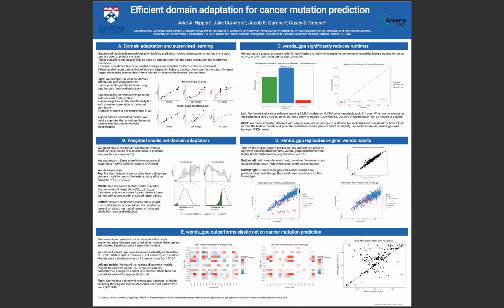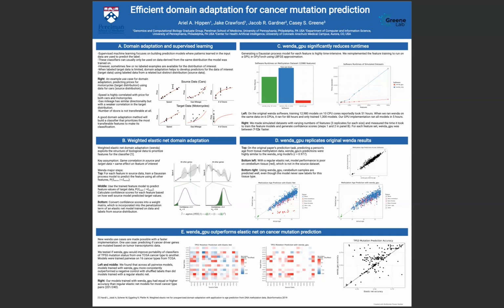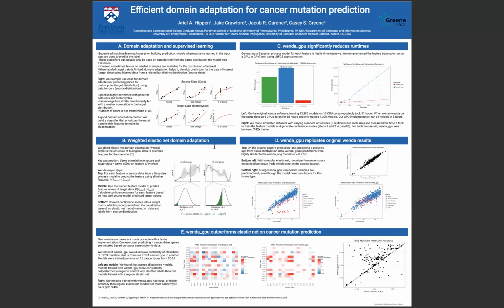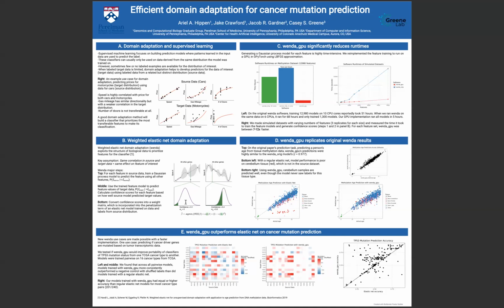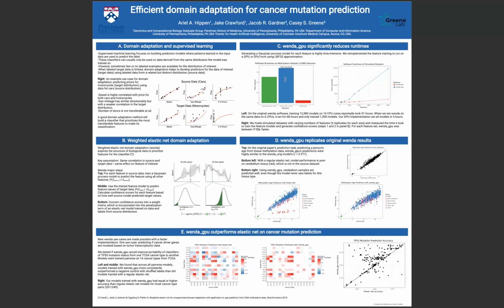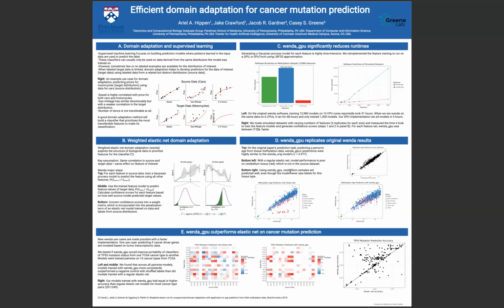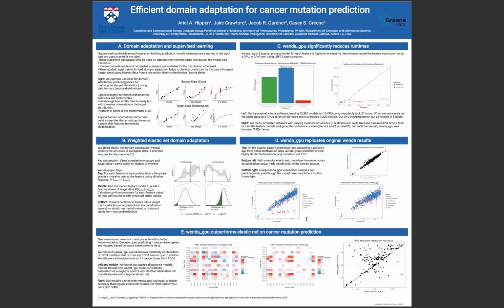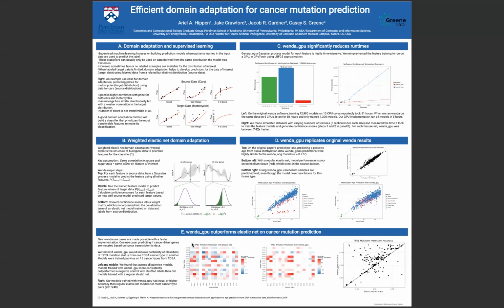wenda_gpu: fast domain adaptation for genomic data - Ariel Hippen - MLCSB - Poster - ISMB 2022